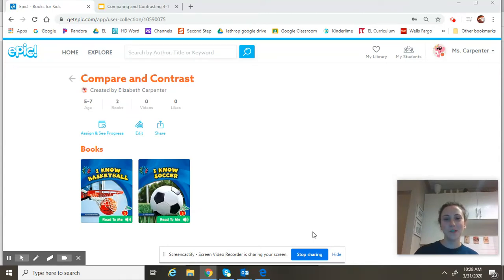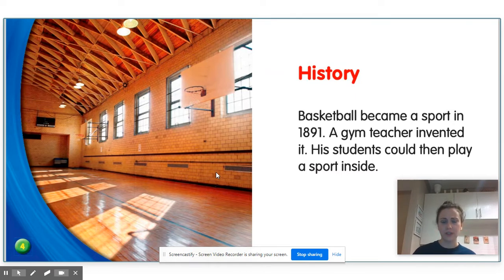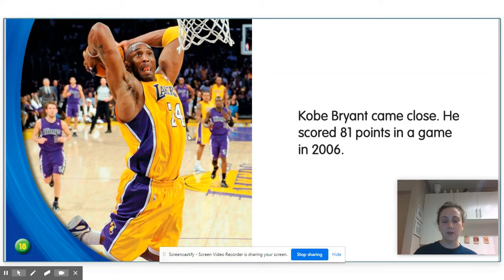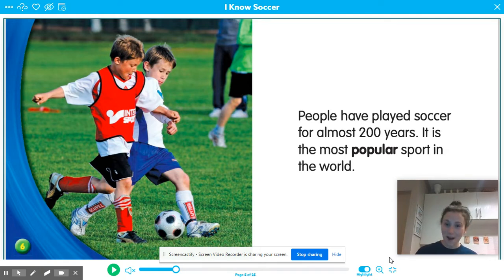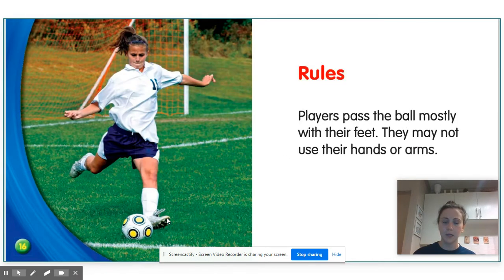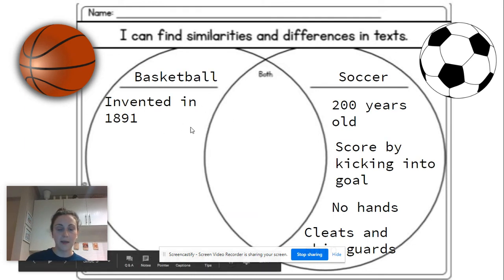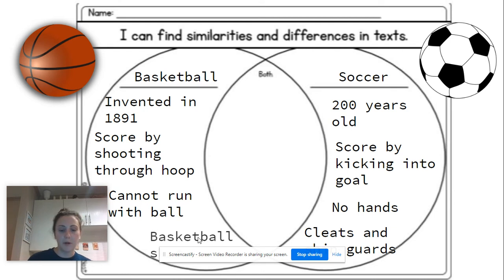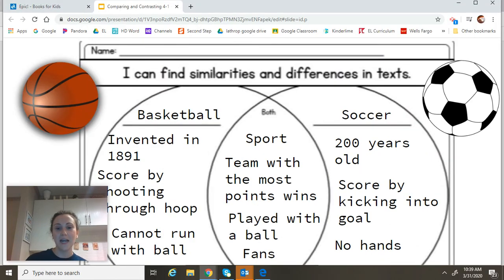Comparing and Contrasting April 1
Compare and contrast read aloud on Epic Books and guided practice on making a venn diagram